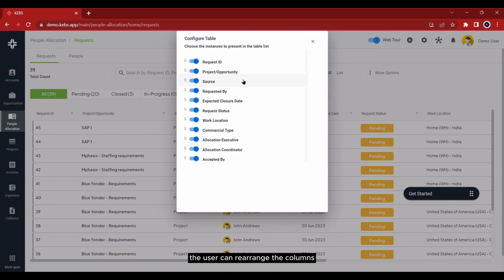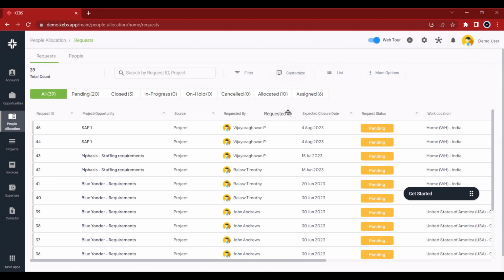How to Activate/ Deactivate Fields in KEBS Resource Management - Step by Step guide | PSA Tool | Q2C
Welcome to our world of PSA! In this tutorial, we'll guide how to tailor your resource request forms to capture exactly the information you need. Our step-by-step tutorial ensures you make the most of KEBS' customization capabilities, providing a seamless experience for both administrators and end-users. Efficiently manage and optimize your resource allocation processes by configuring fields to match your specific project requirements. Whether it's activating essential fields or deactivating ones you don't need, this tutorial empowers you to streamline resource requests effectively.

0:00 - Introduction
0:15 - people Allocation Dashboard
0:25 - Customize Fields
0:55 - Related Videos